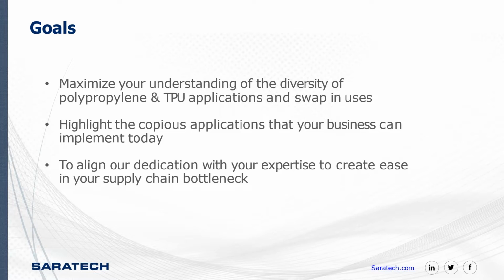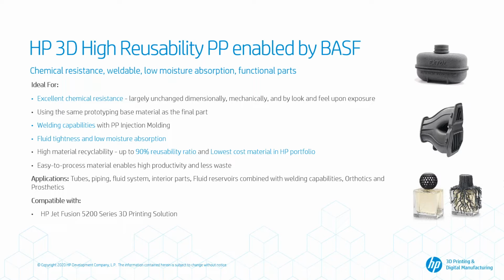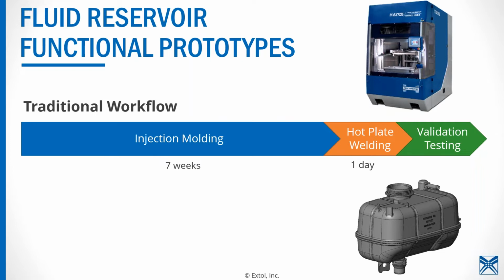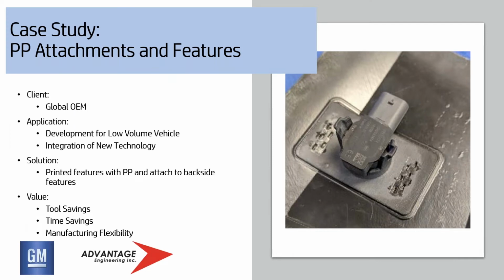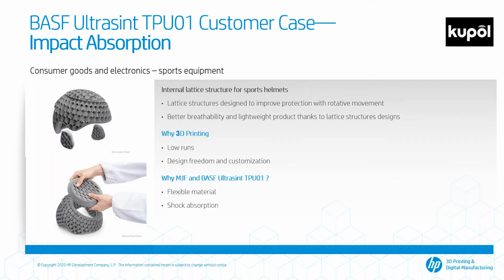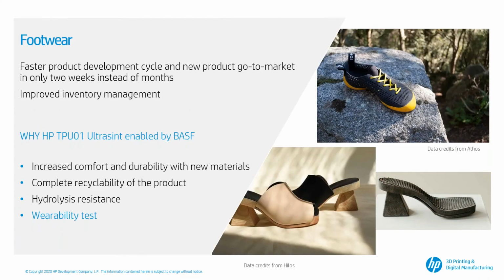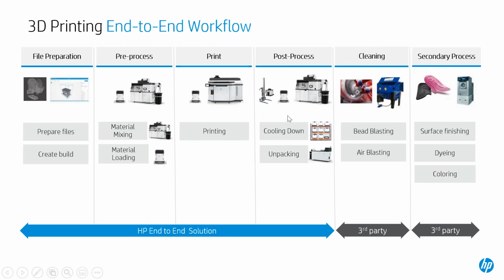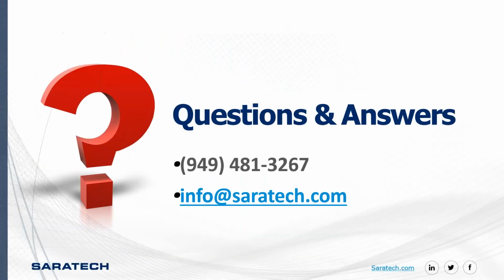The Implementation of HP's Polypropylene and TPU Printed Parts into Your End-Use Assembly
Join Saratech for our monthly Additive Manufacturing Webinars. This month we look at HP and their Multi Jet Fusion technology. The Implementation of HP's Polypropylene and TPU Printed Parts into your End-Use Assembly.